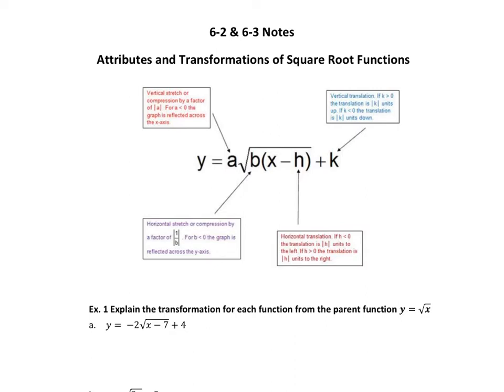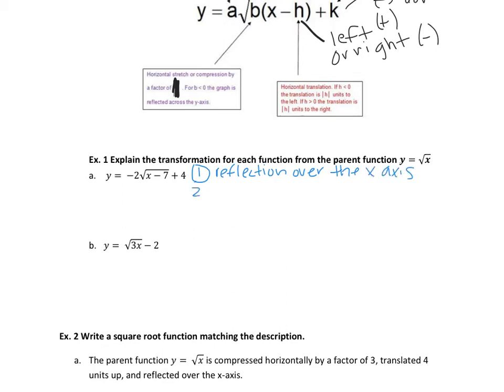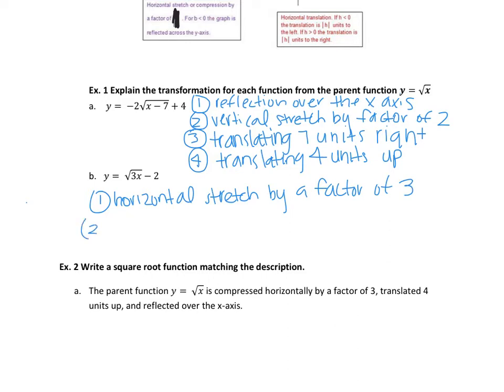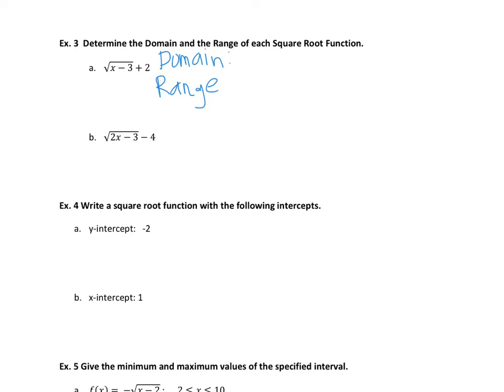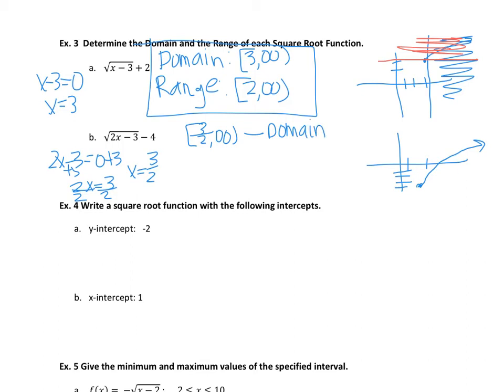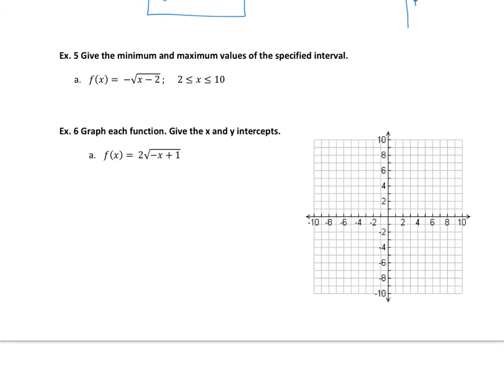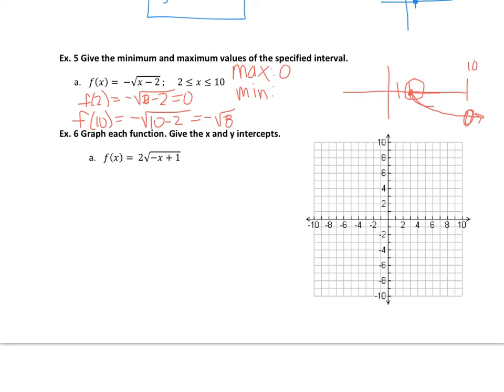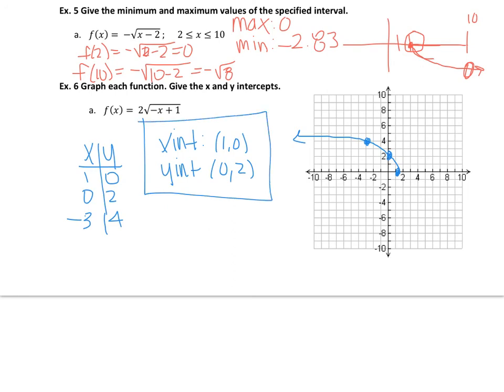6-2&6-3 Attributes and Transformations of Square Root Functions